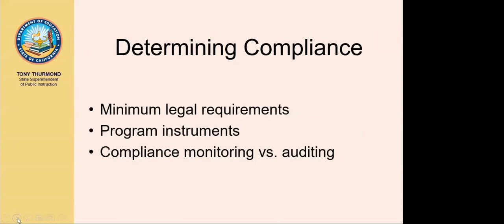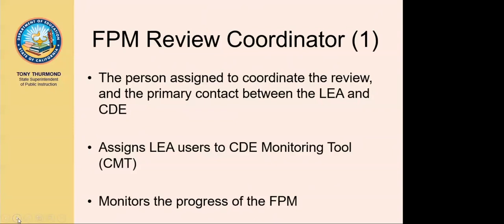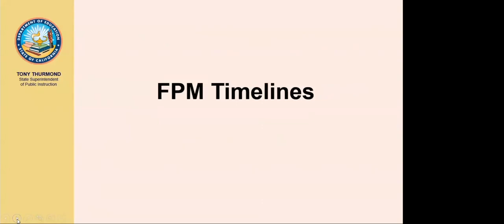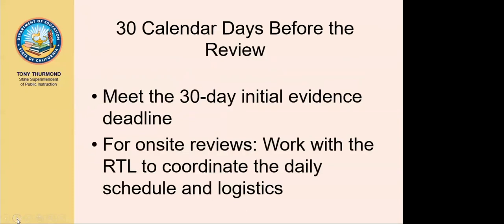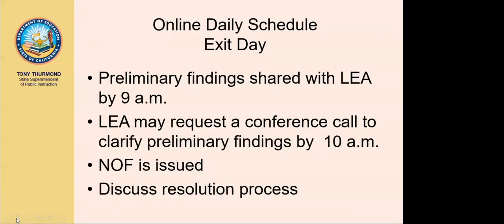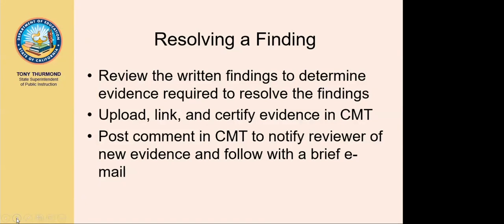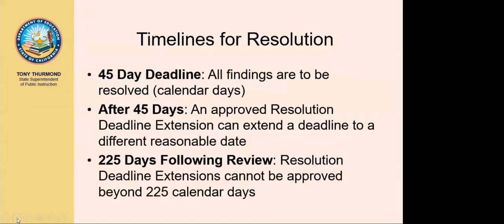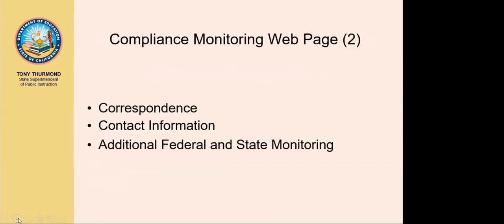FPM Review Timeline Presentation for LEA Coordinators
2020-21 Federal Program Monitoring (FPM) Review Timeline Presentation for Local Educational Agency (LEA) Coordinators. This session is for FPM Review Coordinators for School Districts. It has been designed specifically to address the needs of LEAs that will be undergoing either an online or on-site review in 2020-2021.